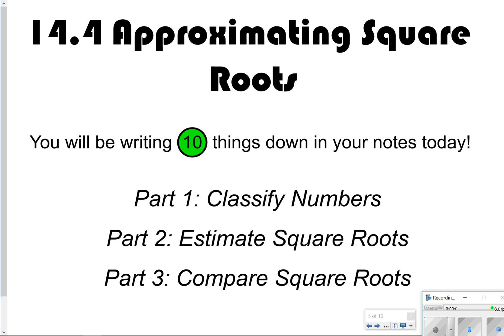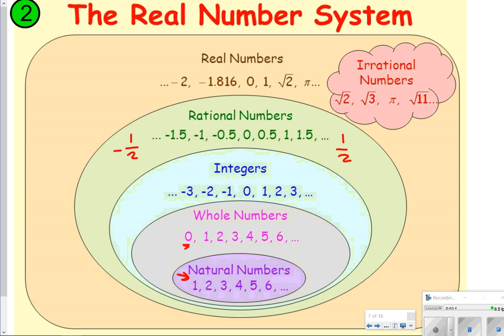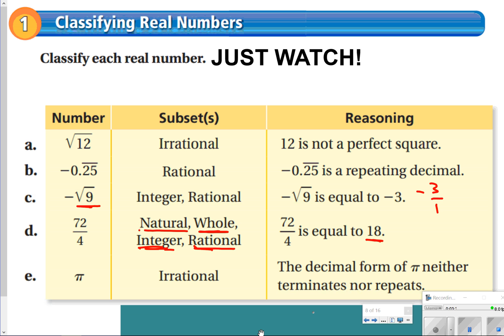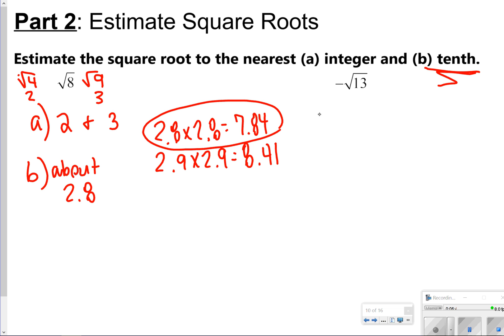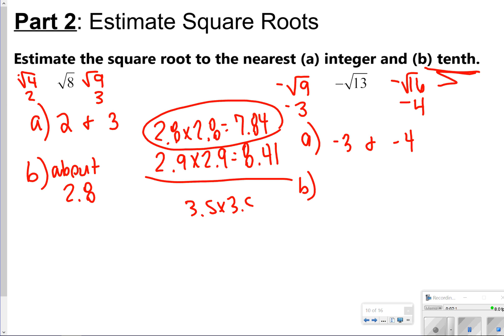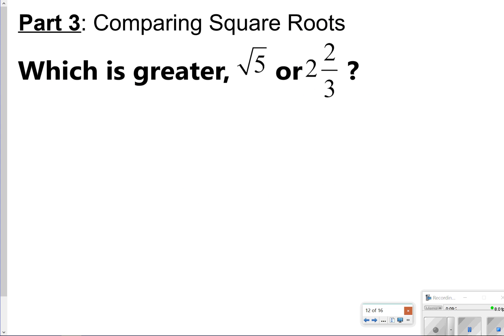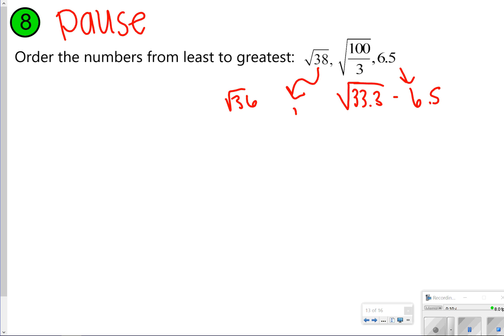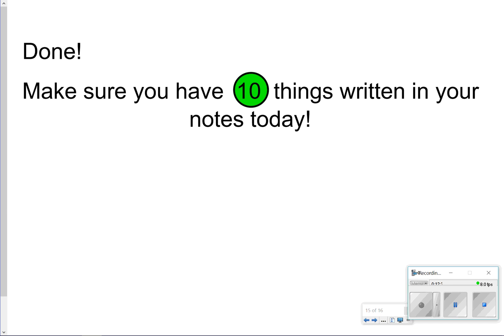14.4 Estimating Square Roots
Part 1: What is the difference between natural numbers, whole numbers, integers, rational numbers, and irrational numbers? (start - 5:23)
Part 2: How do you estimate square roots? (5:25 - 9:19)
Part 3: How do you compare square roots? (9:21 - 12:26)